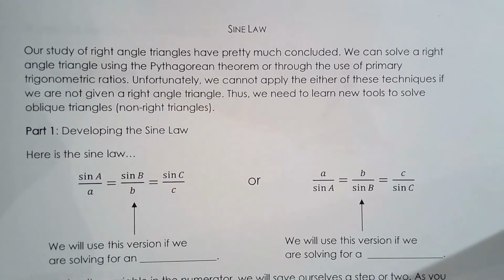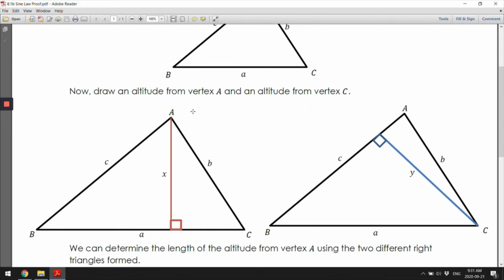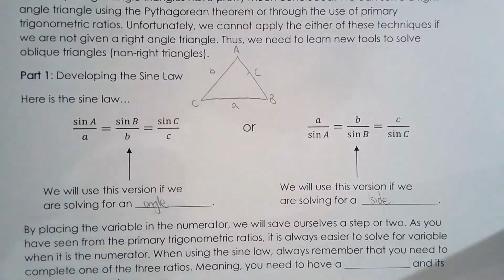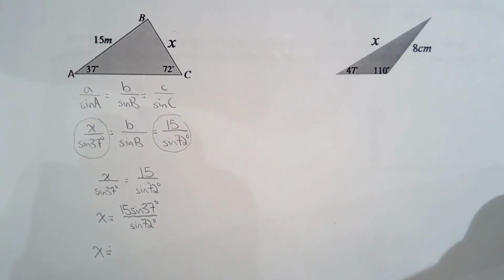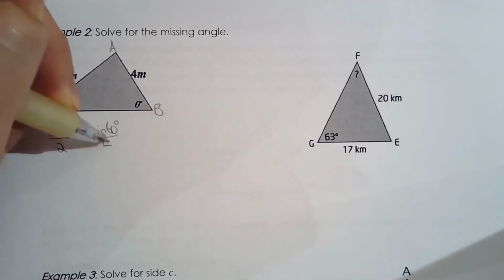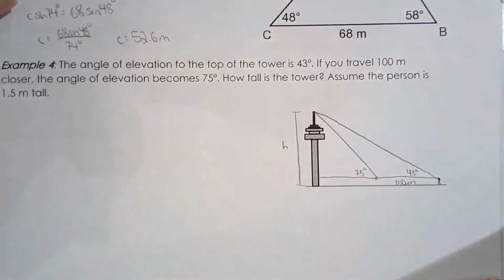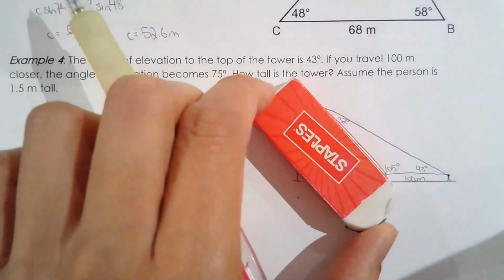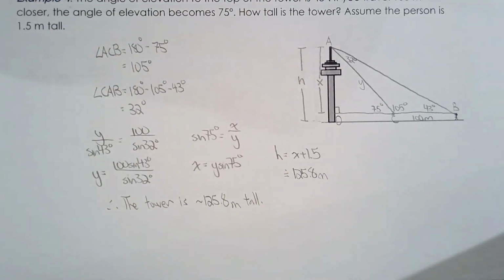MPM2D 8.1a Sine Law